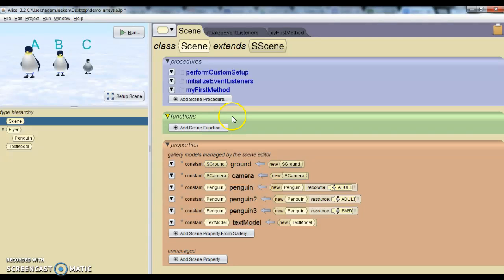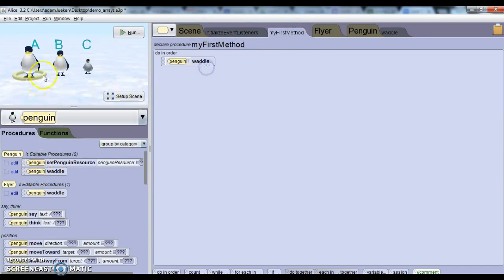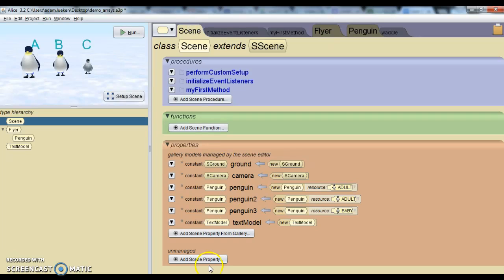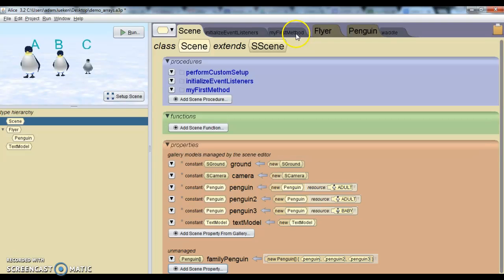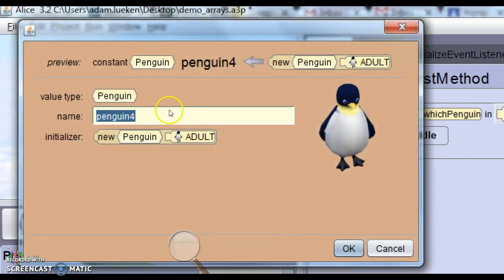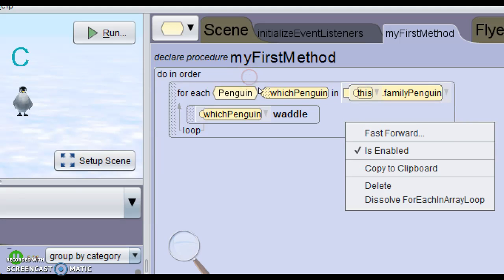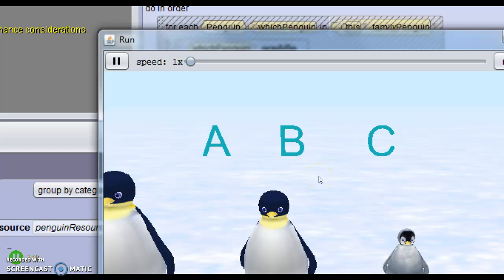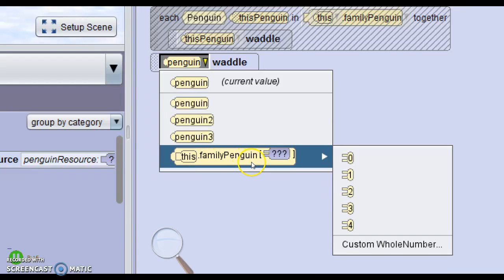array notes part 1